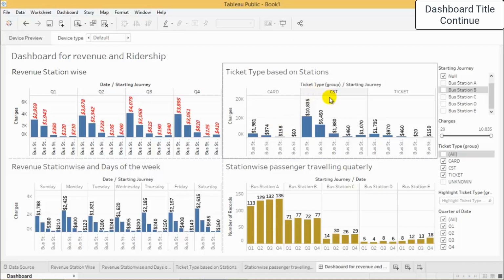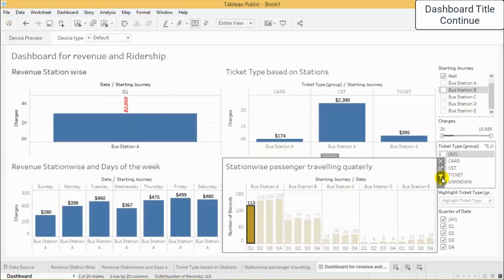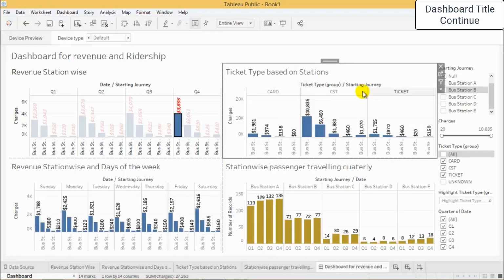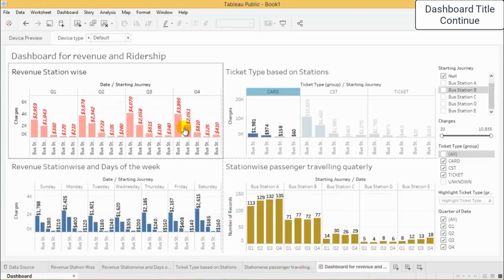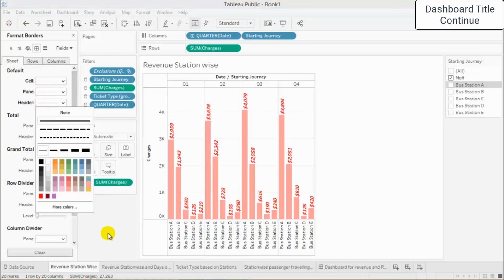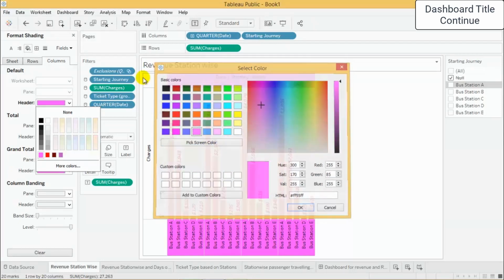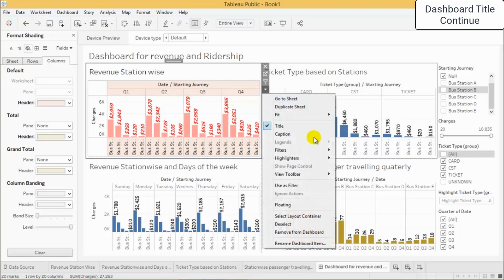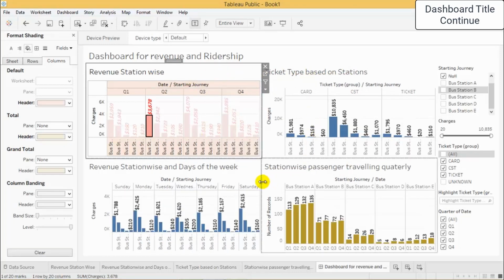Navigating Insights: Unlocking the Power of Continued Dashboard Excellence!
Welcome back to the realm of dashboard mastery! In this video, we continue our journey of unlocking the power of continued dashboard excellence with Navigating Insights: Unlocking the Power of Continued Dashboard Excellence!, offering tips and tricks that will transform the way you approach and understand the essentials of crafting effective dashboard titles. Whether you're a data enthusiast or a dashboard creator, this exploration provides valuable insights for excelling with essential techniques in continued dashboard titles.